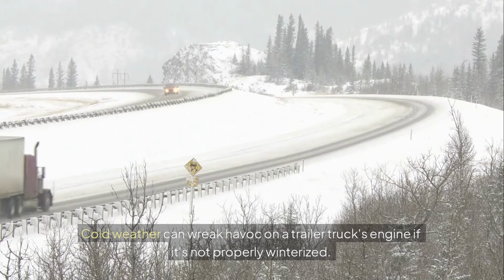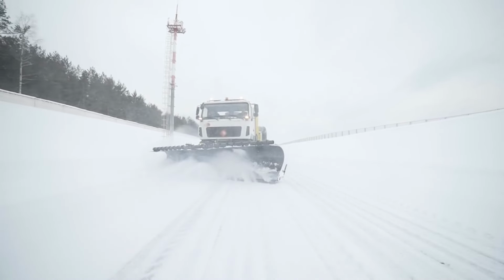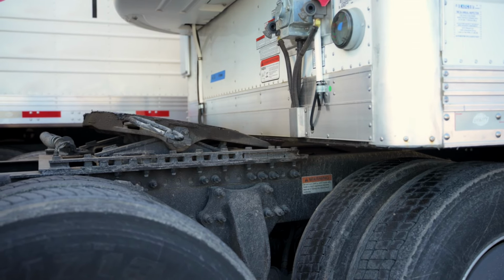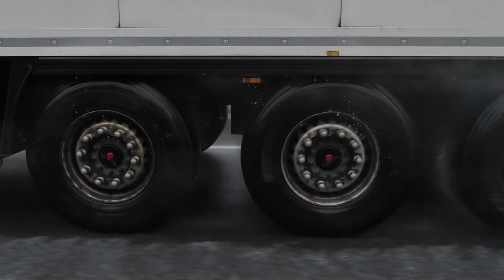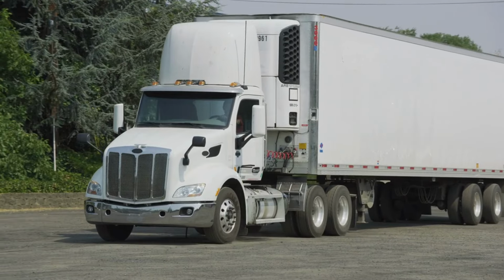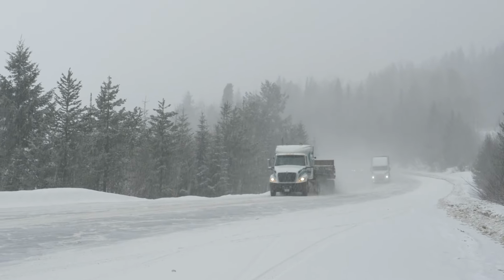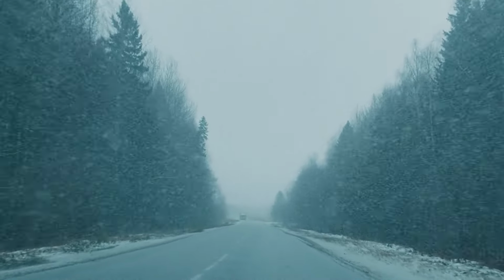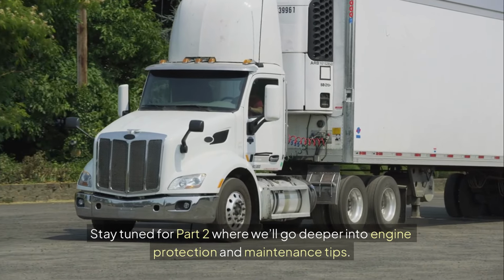Winterize Your Truck Engine – Prevent Cold Weather Damage | Part 1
Winterize Your Truck Engine – Prevent Cold Weather Damage is your go-to video for preparing your trailer truck engine for the harsh winter months. Cold weather can wreak havoc on engines, leading to unexpected breakdowns, frozen fuel lines, and other expensive repairs. In this video, we walk you through the must-do steps to properly winterize your truck engine so you can drive with peace of mind even when the temperature drops.

We’ll cover how to check and maintain your coolant system, inspect your battery and charging system, treat your diesel fuel to prevent gelling, and much more. If you operate a heavy-duty vehicle in freezing conditions, these tips will help extend the life of your engine and save you from costly downtime.